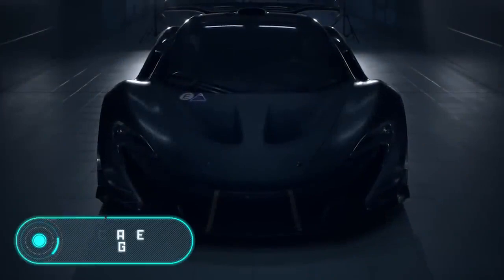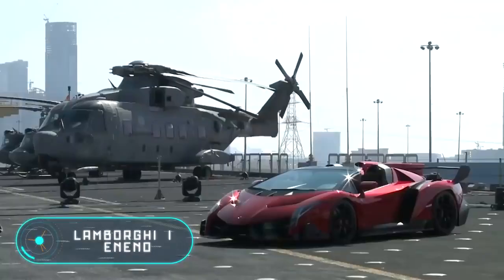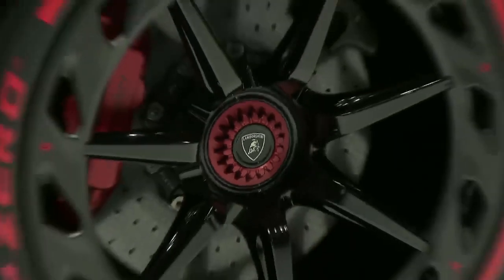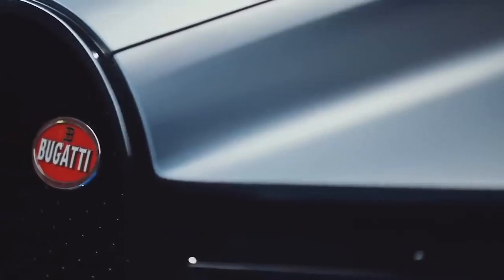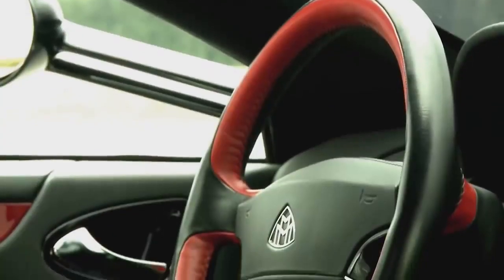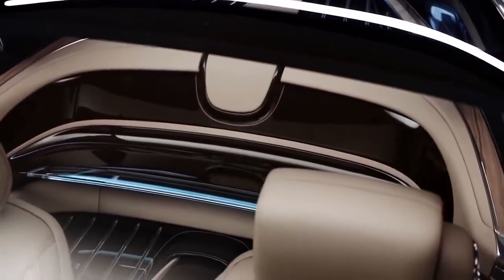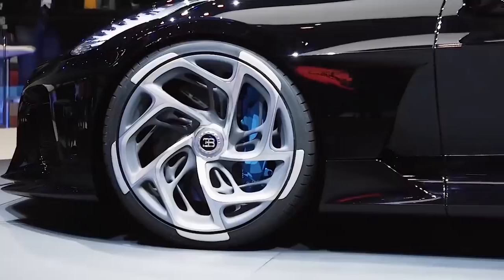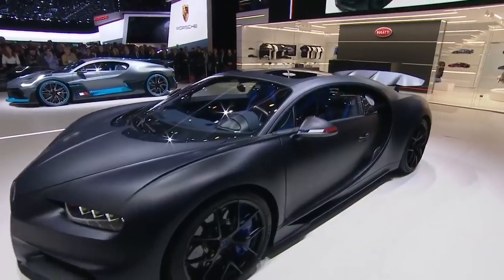6 MOST EXPENSIVE CARS IN THE WORLD/FORMULA 1 SPORTS CAR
Formula 1 most expensive cars formula1 sportscar worlds#